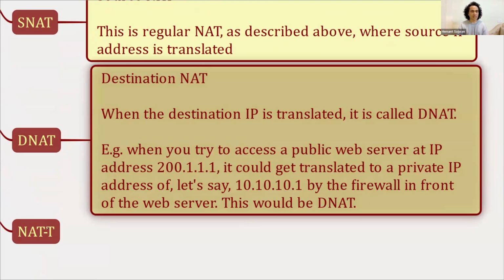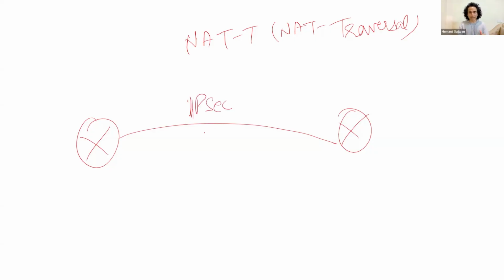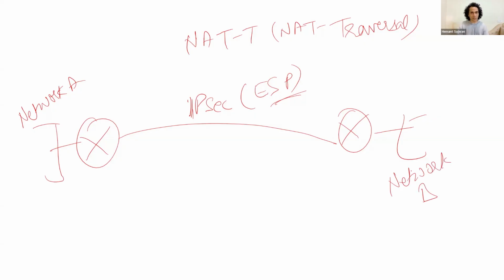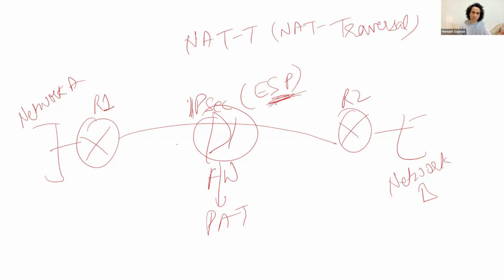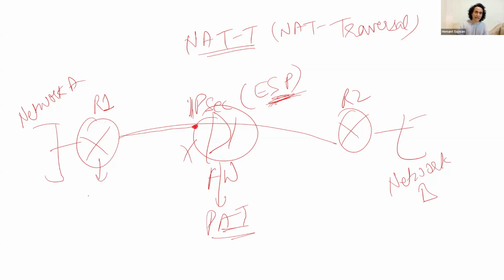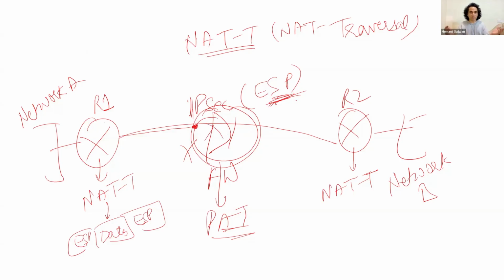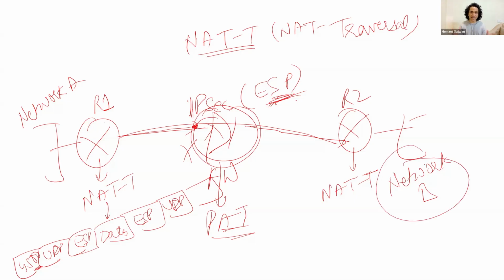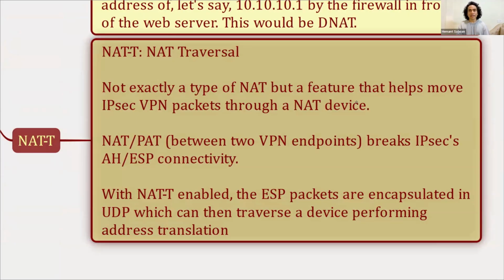NAT-T (NAT Traversal) Explained Simply | Why NAT Breaks IPsec VPNs | CISSP Domain 4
What exactly is NAT-T, and why do IPsec VPNs sometimes stop working when a firewall performing PAT is placed in the middle?

This is one of those CISSP topics that many people memorise but very few truly understand.

In this video, I explain:

✔ What NAT Traversal (NAT-T) is

✔ Why ESP traffic causes problems with PAT

✔ Why port numbers are important

✔ Why ESP packets are dropped

✔ How UDP port 4500 solves the problem

✔ The relationship between IPsec, ESP, PAT, and NAT-T

✔ How this topic can appear in the CISSP examination

If you're preparing for the CISSP exam, this video will help you understand the underlying concept instead of simply memorising definitions.

📌If you'd like to join my "CISSP Accelerator Program" and want to know more about it, you can book a 1:1 call with me here:

This is ideal if you're preparing for CISSP and unsure where to begin or want a structured roadmap instead of trying to figure everything out on your own.